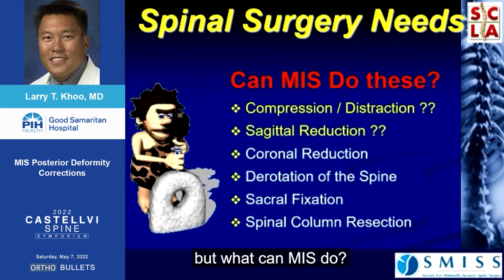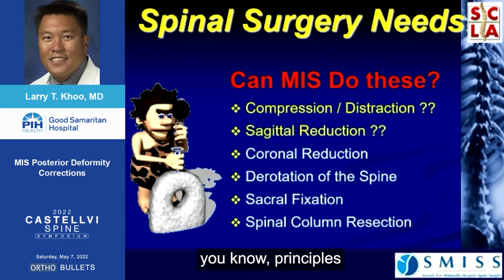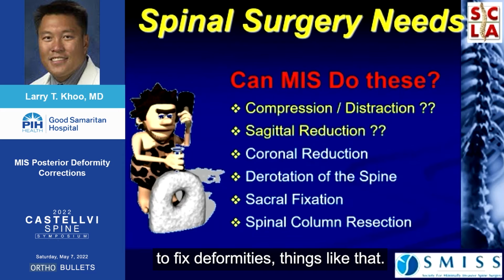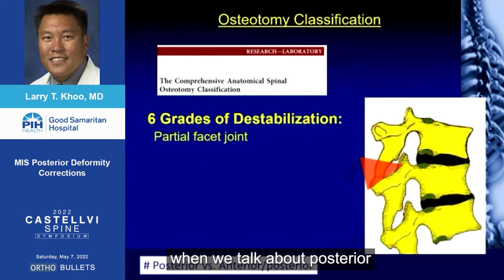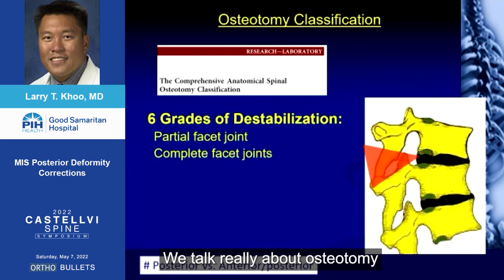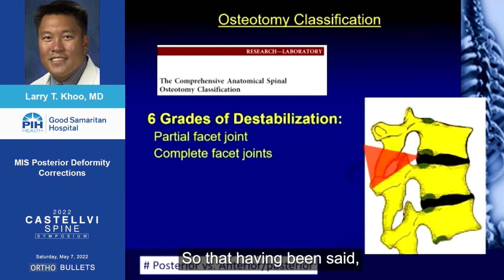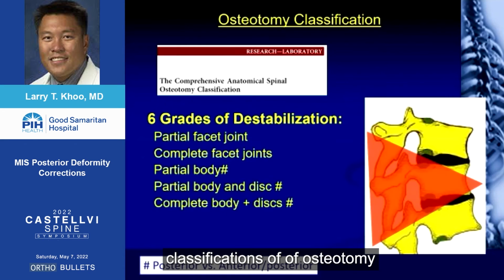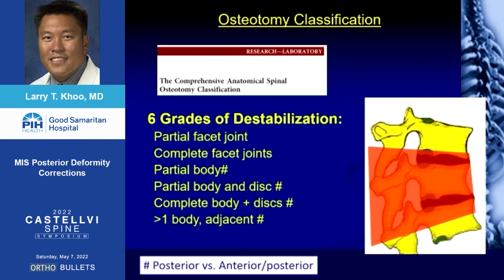MIS Posterior Deformity Corrections - Larry T. Khoo, MD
New expert video by Larry T. Khoo, MD of the Good Samaritan Hospital at the 2022 Castellvi Spine Symposium.